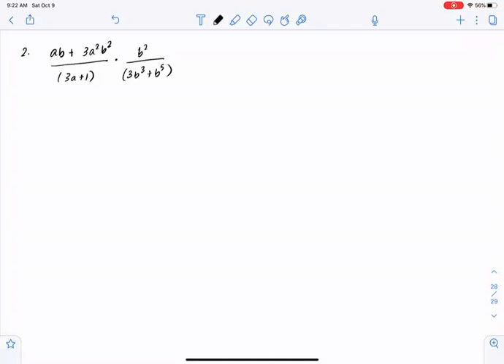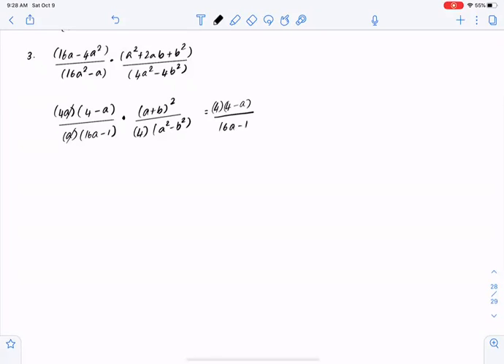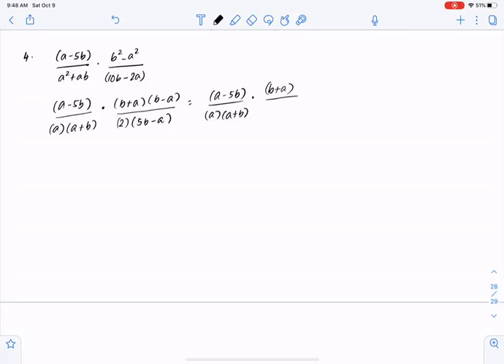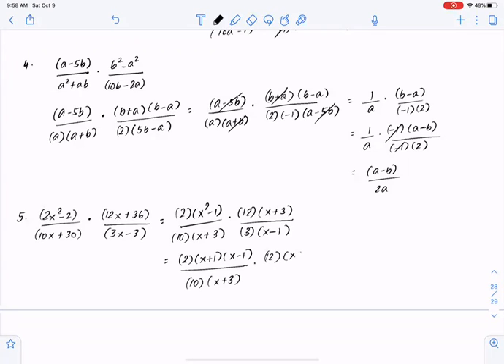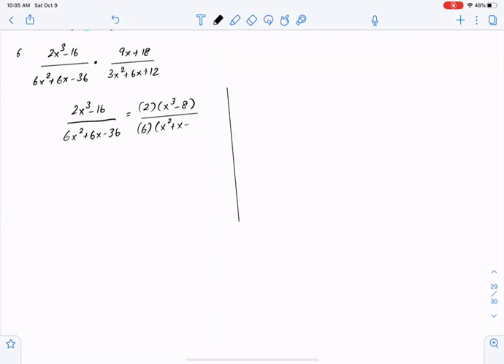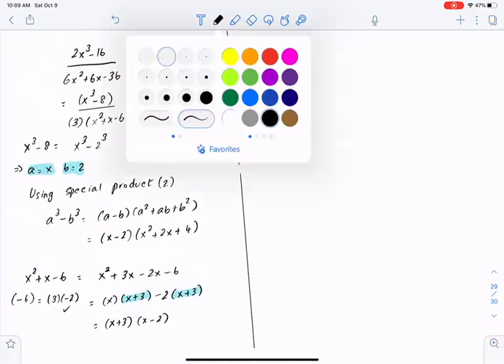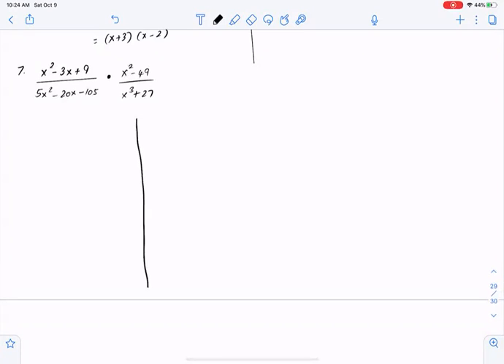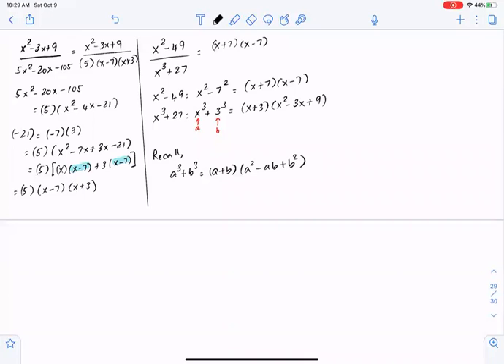Multiplying Rational Expressions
Examples on multiplying and simplifying rational expressions.